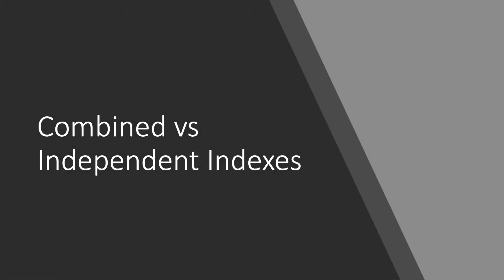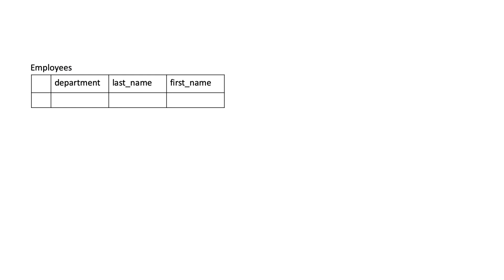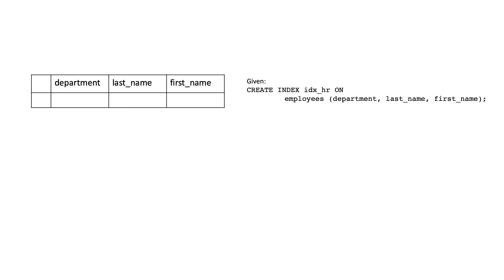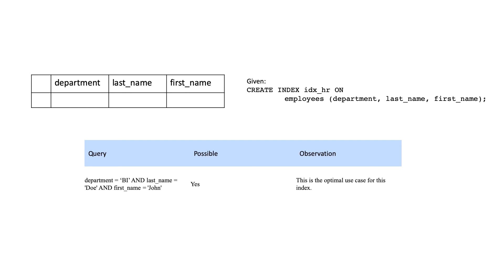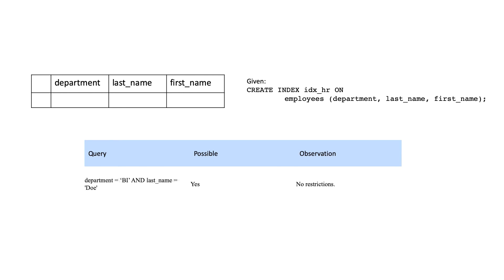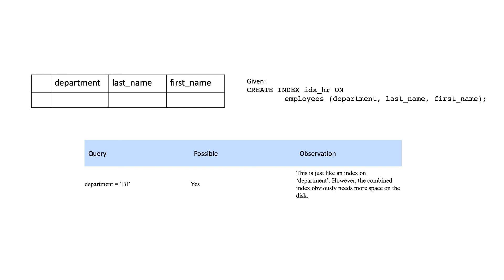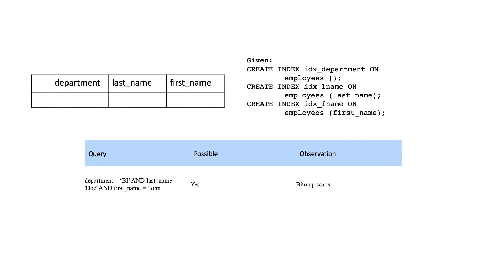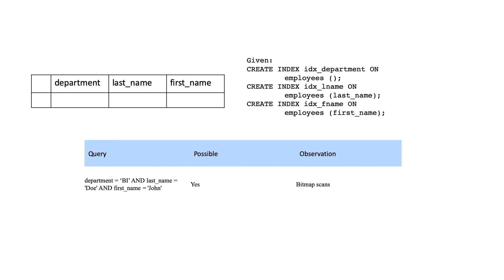PostgreSQL Combined vs Independent Indexes 09/12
Should you use multiple individual indexes for each field or a concatenation of multiple fields?

If you found this video helpful, you could check the full course on Udemy. In this course, you’ll find tips for tuning PostgreSQL 12 like a pro.